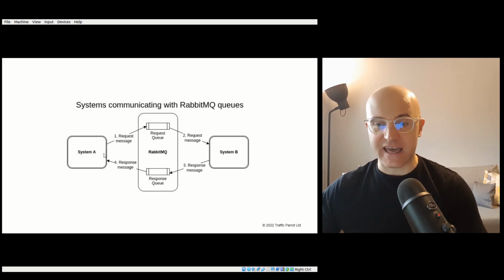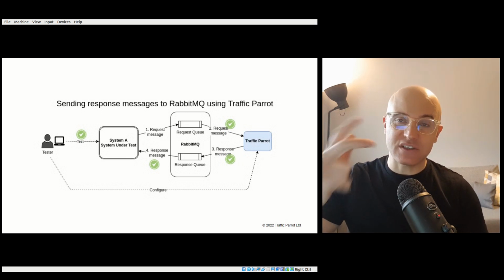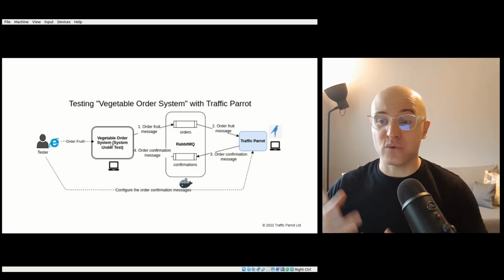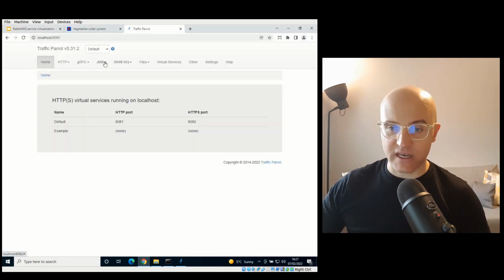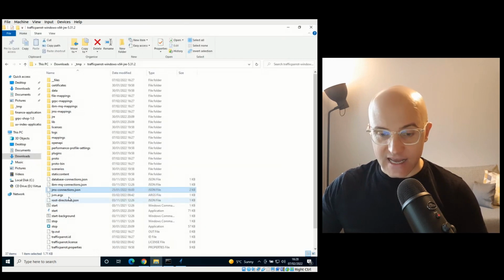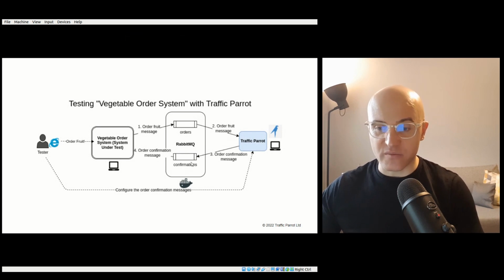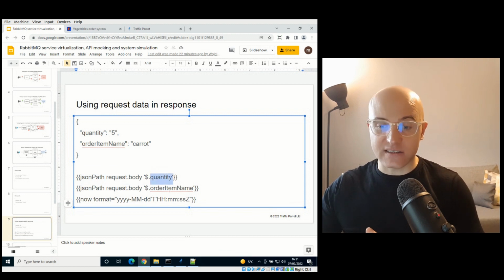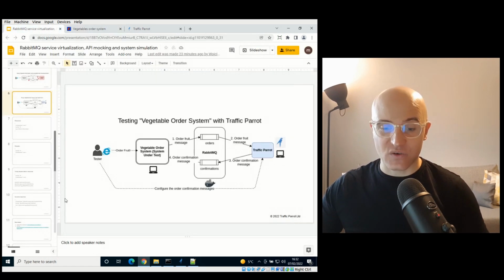RabbitMQ service virtualization, API mocking and system simulation